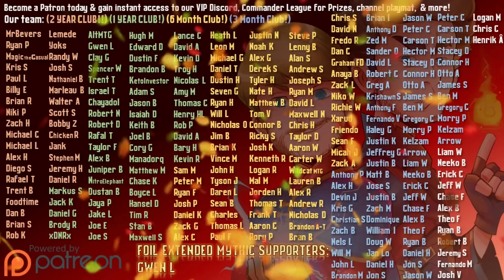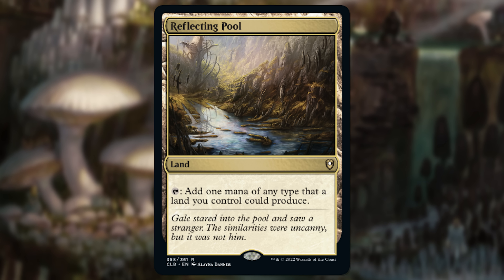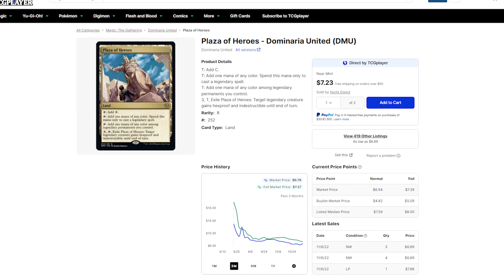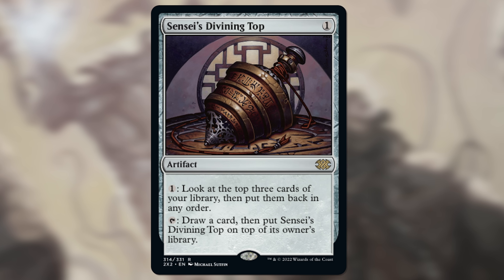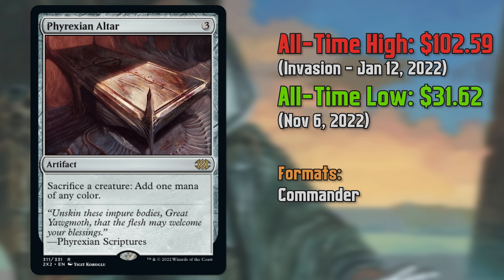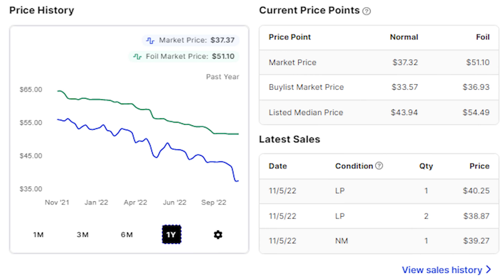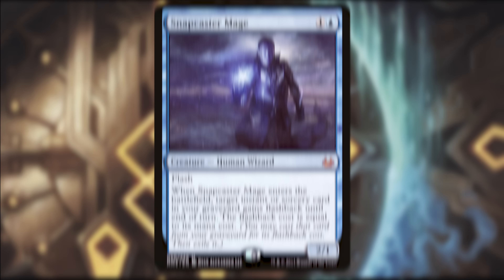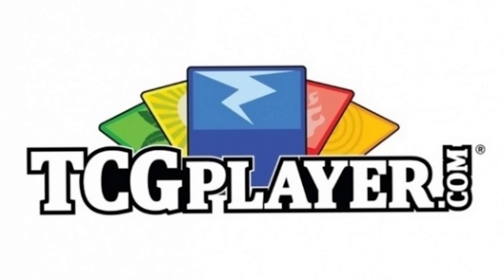TOP Magic: the Gathering Pickups for Right Now (ALL-TIME LOWS) | November 2022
Buying Something from Today's video?

In this Jake and Joel are Magic video, we're visiting the world of MTG Finance in our HIGH MARKET series; this time though, we're in LOW MARKET and seeing some fantastic Commander Cards that are at ALL-TIME LOWS and are great pickups. What are the best MTG cards to buy right now, in November of 2022, heading into the end of the year? Double Masters 2022 cards have started to drop in price, but what other sets have good cards that we maybe missed? Which MTG cards are worth buying in general? As always, thank you for spending your time with us.